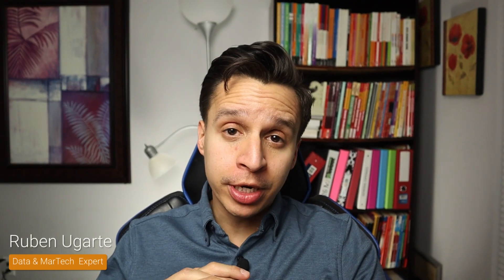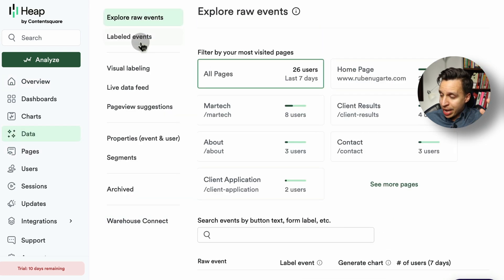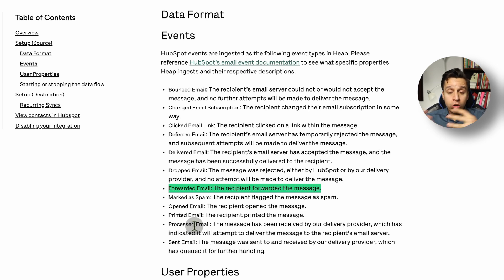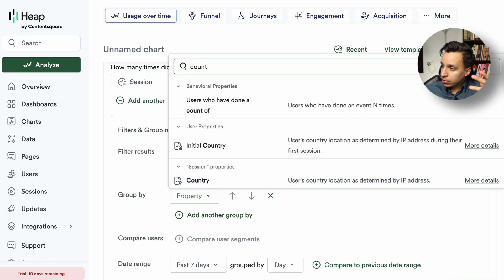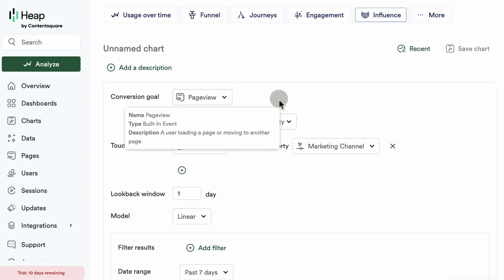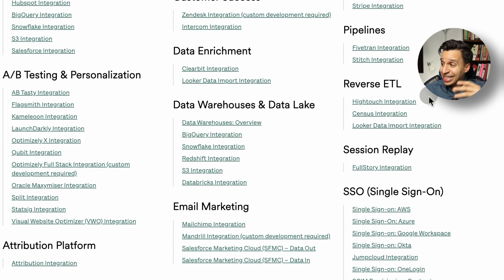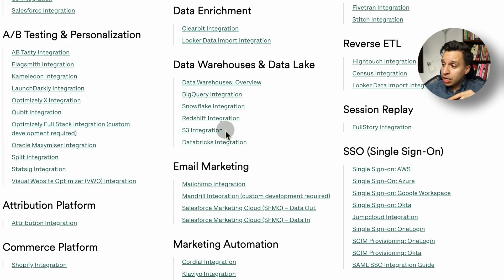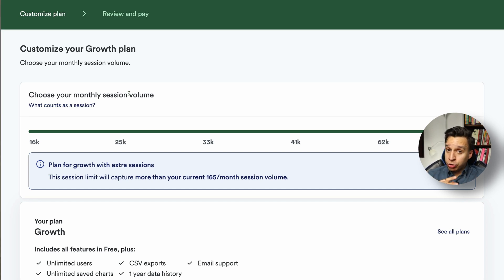Heap.io Tutorial: Everything You Need to Know in 2025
Discover how to unlock the full potential of Heap.io and transform your product analytics into actionable insights. Explore hidden features, innovative strategies, and practical tips to track customer journeys and identify revenue-boosting opportunities.

We will address the following questions:

1. What is Heap.io, and how does it help you gain valuable insights into customer behavior?
2. What hidden features and little-known strategies can elevate your marketing efforts?
3. How can Heap.io track customer journeys to reveal revenue-boosting opportunities?
4. How can you integrate these insights into your product strategy to drive real results?

0:00 - Introduction
0:26 - Capturing Data
05:14 - Analyzing Data
10:02 - Integrating Other Tools
03:41 - Pricing
15:25 - Conclusion

🚀 Need Data Help?

Want to get more insights from your data? Let's work together